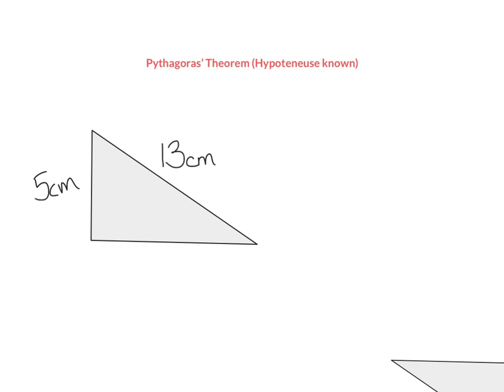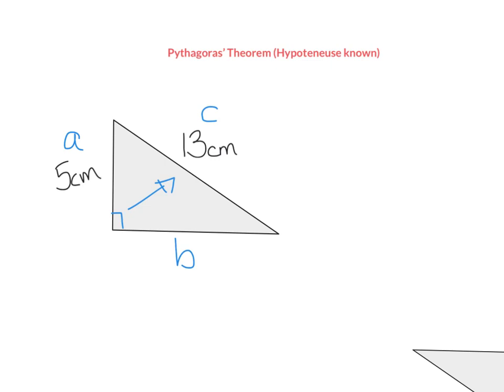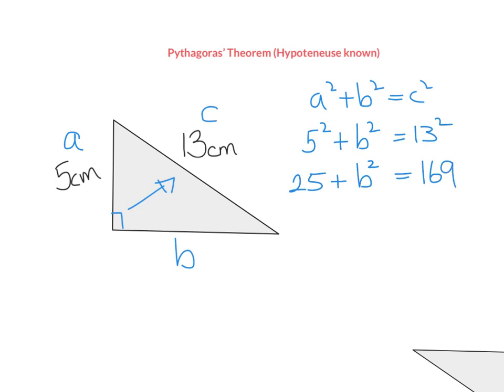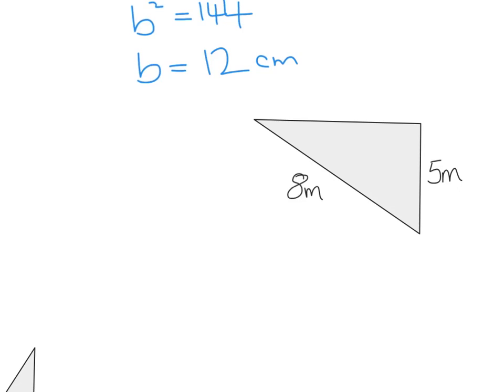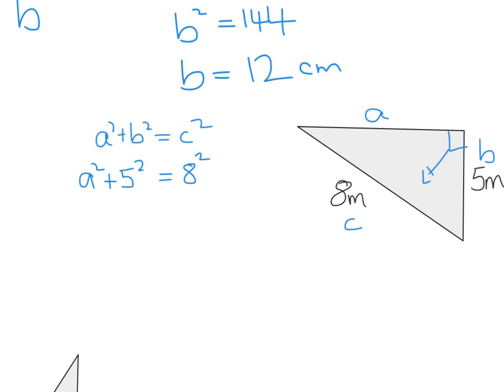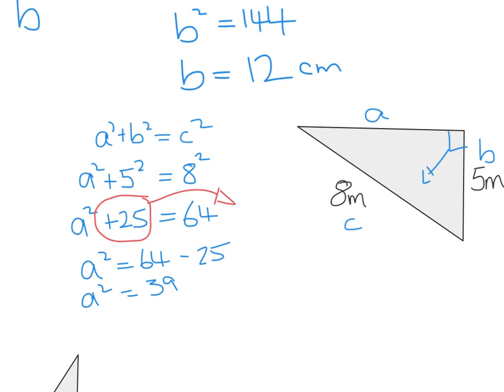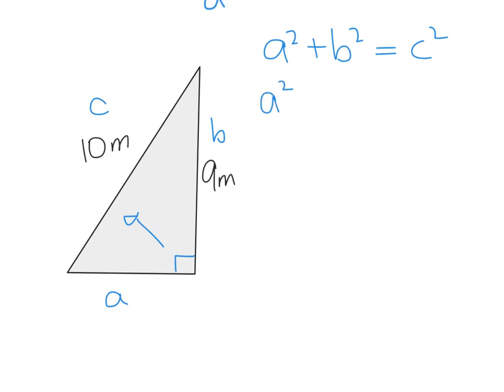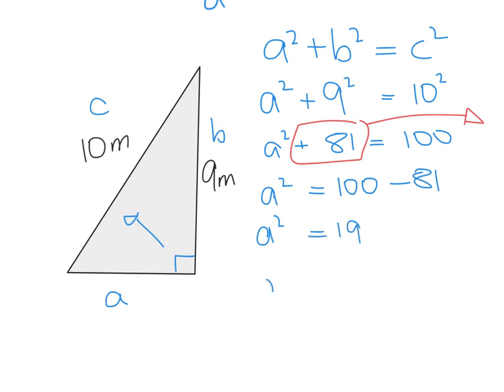Pythagoras’ Theorem (Hypoteneuse known)